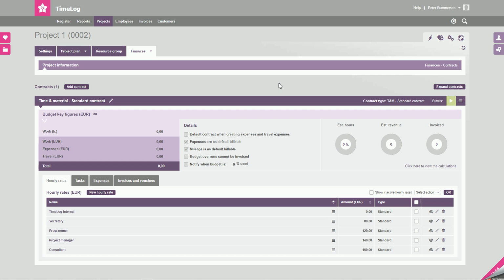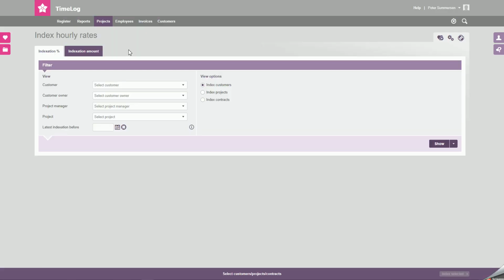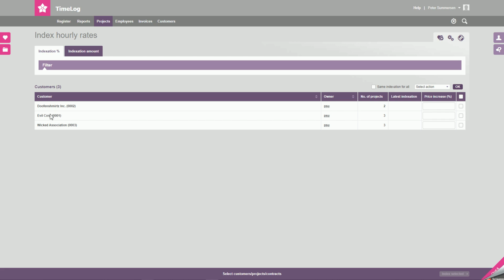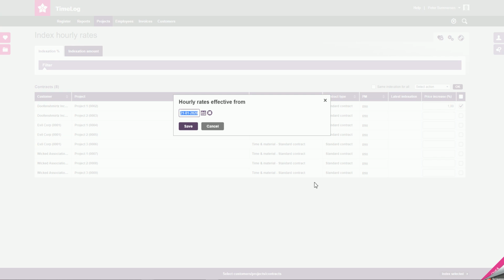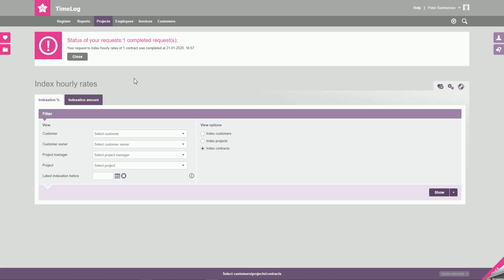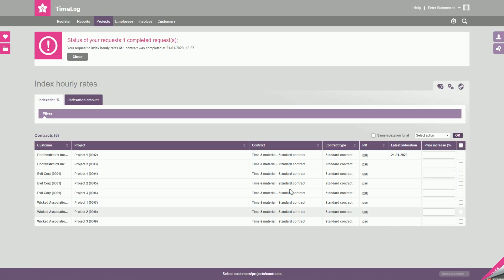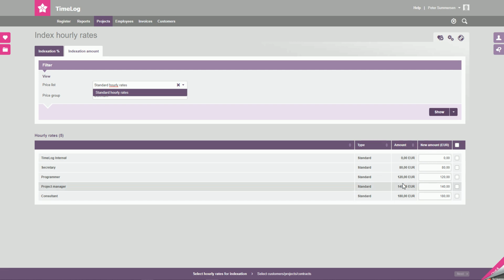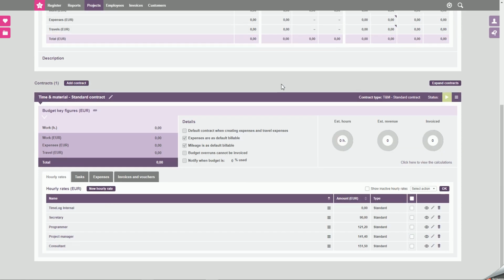How to update your hourly rates in TimeLog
You can easily update your hourly rates on customers and projects in TimeLog. In this video, we guide you, how you can update your hourly rates.